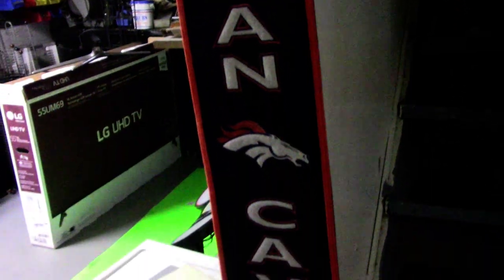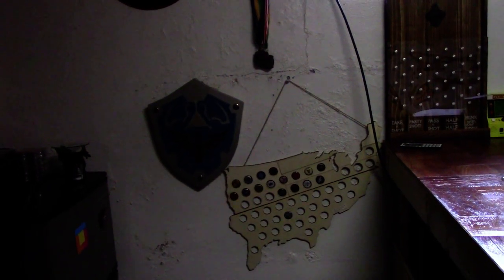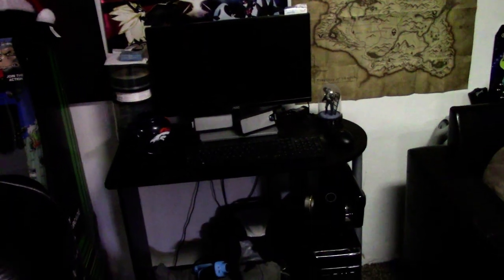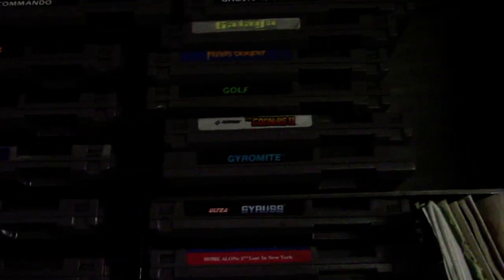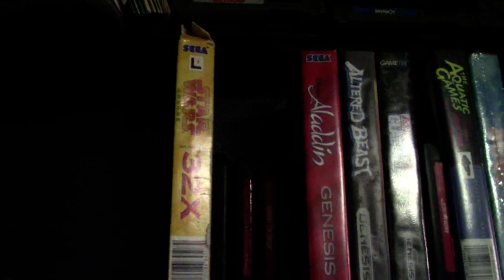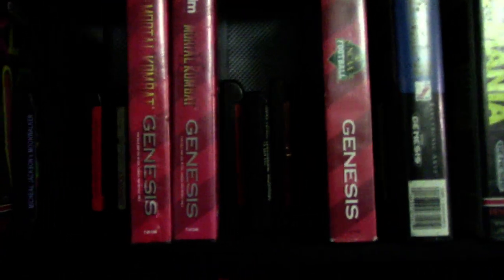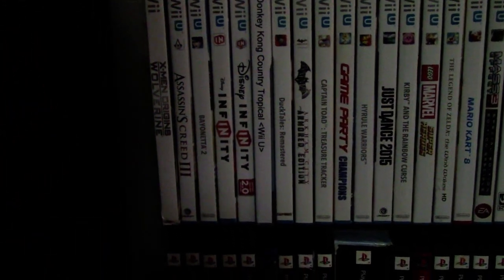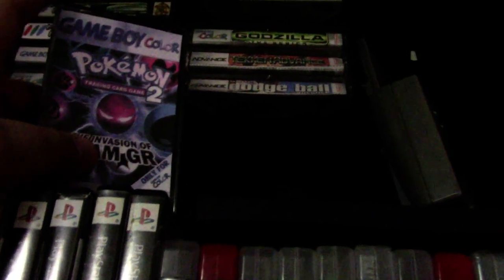Game-O-Holic GAME ROOM TOUR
The Game-O-Holic is finally here with a tour of his profound game room!!!
Walk through this insane set-up where the game-o-holic covers all of his consoles, games, collectibles, etc.

Also, Tiktok & Discord:
Gameoholic1